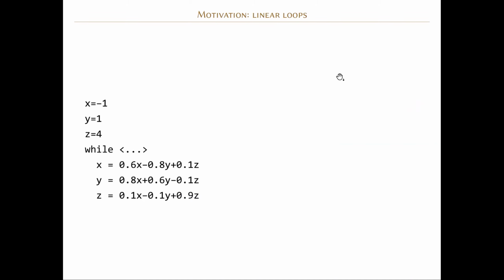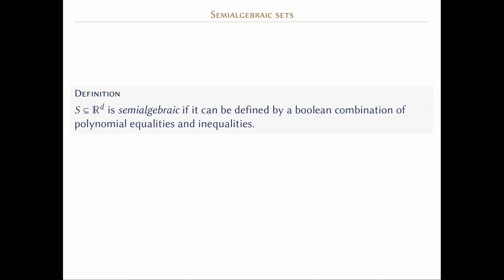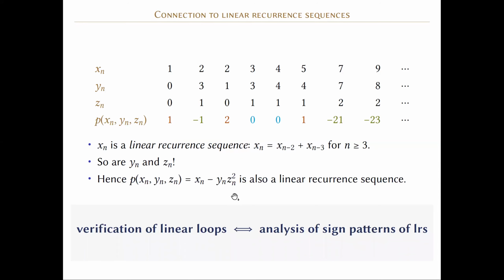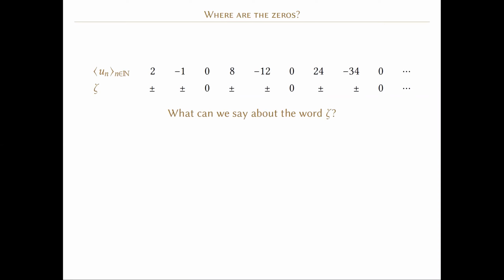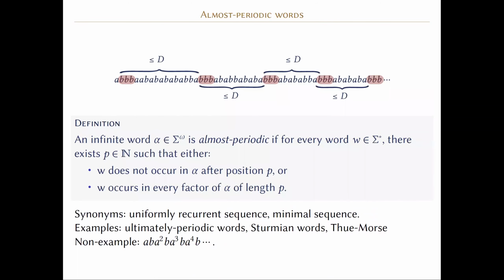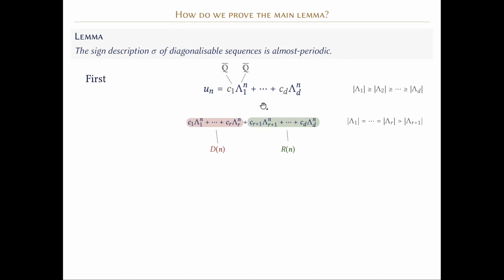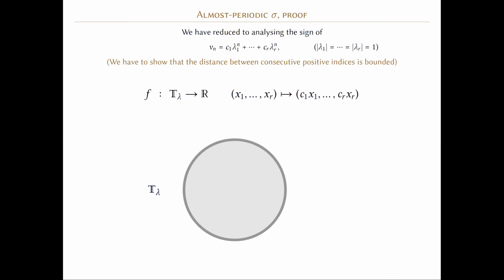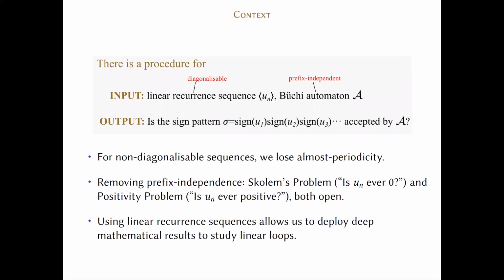[POPL 2021] Deciding ω-Regular Properties on Linear Recurrence Sequences (full)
Joël Ouaknine (Max Planck Institute for Software Systems and University of Oxford)
Toghrul Karimov (Max Planck Institute for Software Systems)
Shaull Almagor (Technion)
Edon Kelmendi (University of Oxford)
James Worrell (University of Oxford)

We consider the problem of deciding ω-regular properties on infinite traces produced by linear loops. Here we think of a given loop as producing a single infinite trace that encodes information about the signs of program variables at each time step. Formally, our main result is a procedure that inputs a prefix-independent ω-regular property and a sequence of numbers satisfying a linear recurrence, and determines whether the sign description of the sequence (obtained by replacing each positive entry with “+”, each negative entry with “−”, and each zero entry with “0”) satisfies the given property. Our procedure requires that the recurrence be simple, ie, that the update matrix of the underlying loop be diagonalisable. This assumption is instrumental in proving our key technical lemma: namely that the sign description of a simple linear recurrence sequence is almost periodic in the sense of Muchnik, Semenov and Ushakov. To complement this lemma, we give an example of a linear recurrence sequence whose sign description fails to be almost periodic. Generalising from sign descriptions, we also consider the verification pf properties involving semi-algebraic predicates on program variables.